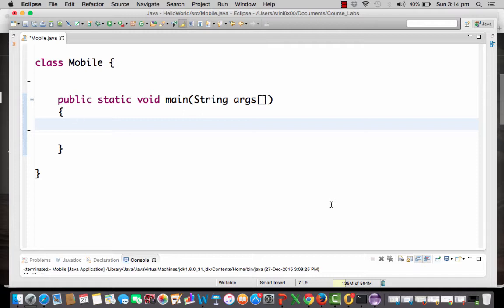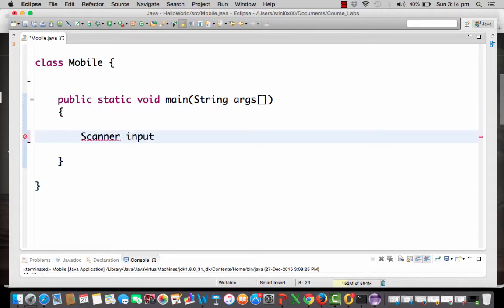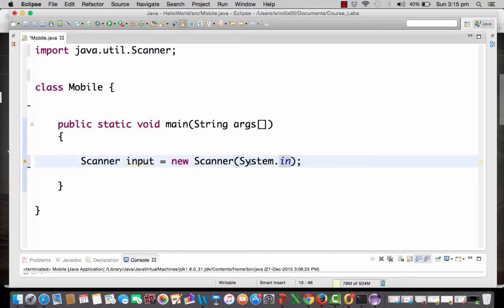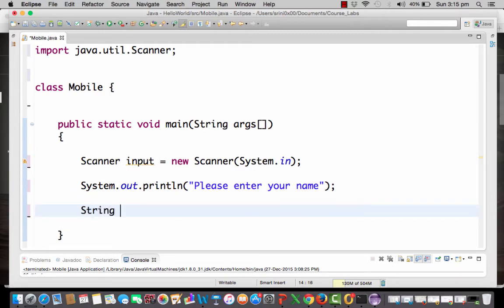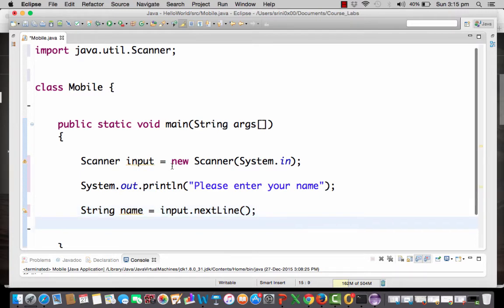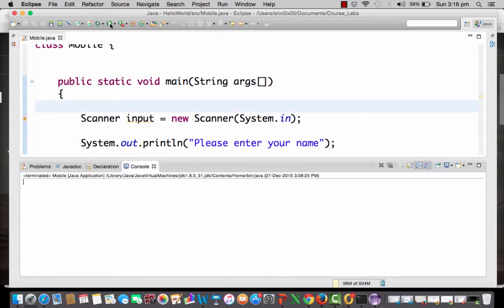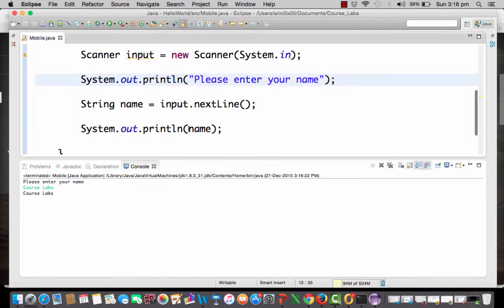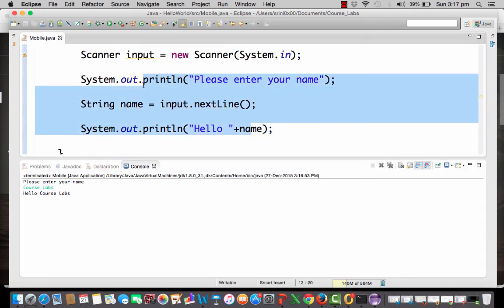Reading input from the keyboard in Java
Learn how to read input from keyboard in Java